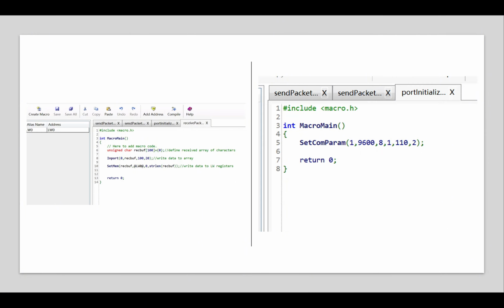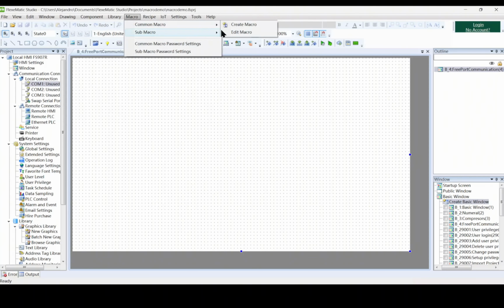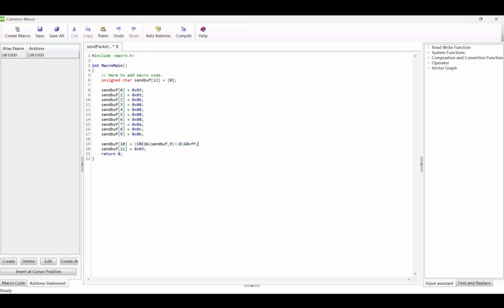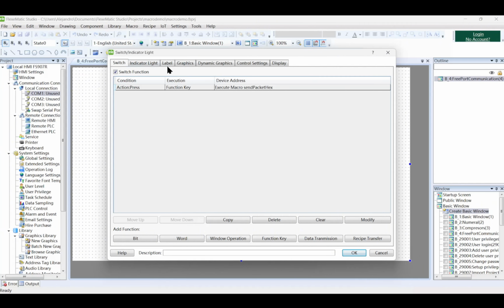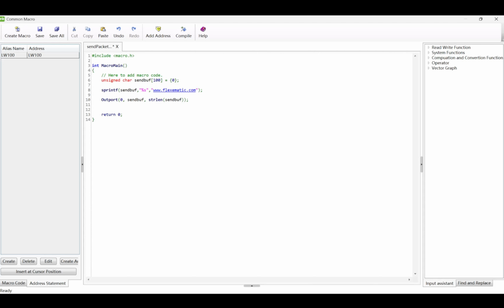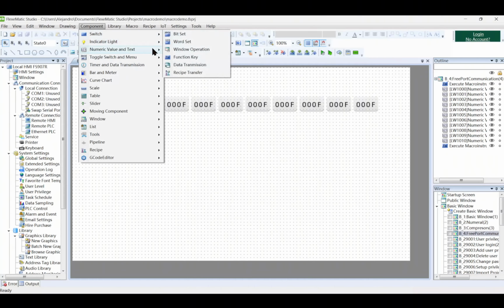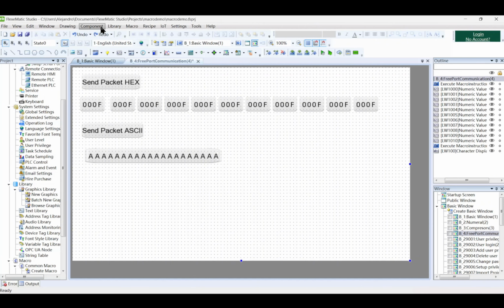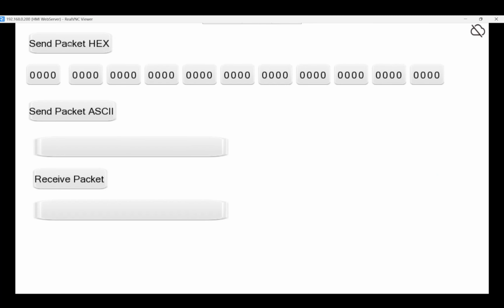Configure Freeport Communication using HMI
FreePort Communication in HMI | Complete Guide for Setup and Implementation

In this tutorial, you'll learn how to use the FreePort protocol to establish custom serial communication between your HMI and external devices like PLCs, sensors, and proprietary hardware. We will guide you through configuring and writing macros to send and receive messages in HEX and ASCII formats, as well as managing data with CRC checksums and validation. Perfect for devices that aren't compatible with standard protocols like Modbus or Profibus.

Configuring serial ports and settings.
Sending and receiving messages with FreePort.
Using macros to send custom commands.
Displaying and handling data in the HMI.
Don't miss this complete guide and optimize communication between your HMI and external devices with FreePort.